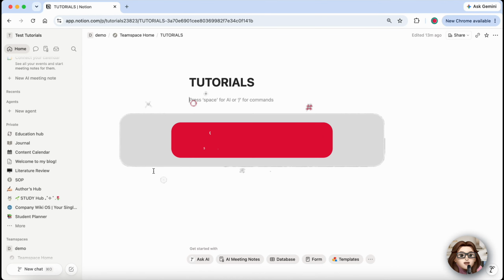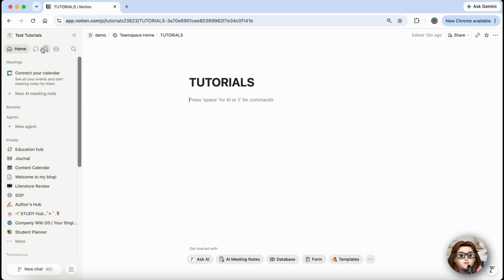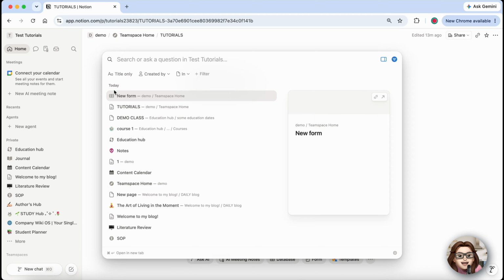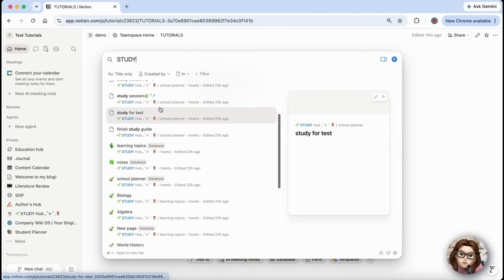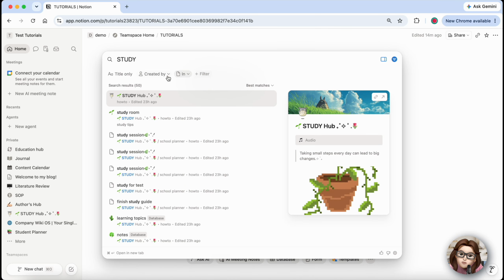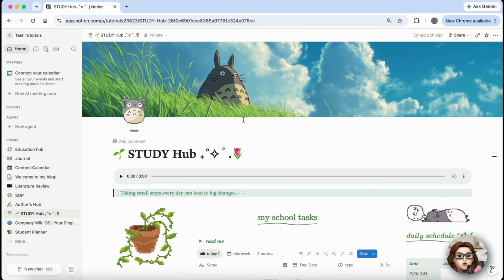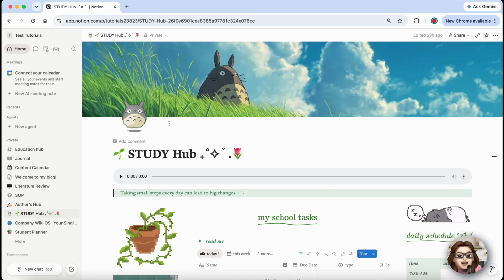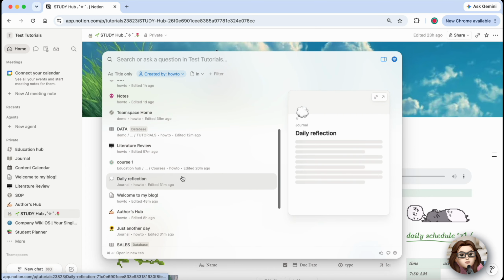How To Search In Notion With Quick Find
Want to search in Notion using Quick Find? In this step-by-step tutorial, you'll learn how to use Notion's Quick Find feature to instantly locate pages, databases, tasks, notes, and other content, helping you navigate your workspace faster and work more efficiently.

In this video, I'll show you how to open Quick Find in Notion, search for pages by name, locate databases, find recently viewed pages, and quickly access content across your entire workspace. You'll also learn how to use keyboard shortcuts, search filters, and other built-in search features to save time when working with large or complex Notion workspaces.

Quick Find is perfect for students, professionals, freelancers, business owners, and teams who manage lots of pages and databases in Notion. Whether you're looking for meeting notes, project plans, task lists, knowledge base articles, study materials, or company documentation, Quick Find makes it easy to locate exactly what you need in seconds.

You'll also discover tips for organizing your workspace to improve search results, naming pages effectively, and using search as part of a more productive workflow. With Quick Find, you can reduce time spent browsing through sidebars and focus more on your work.

This tutorial is beginner-friendly and works with the latest version of Notion. By the end of this video, you'll know how to use Quick Find to search your entire Notion workspace, quickly access important pages, and improve your overall productivity with faster navigation.

If you found this tutorial helpful, don't forget to like the video, subscribe to the channel, and turn on notifications for more Notion tutorials, productivity tips, database guides, workspace organization ideas, and no-code workflow videos.

This video shows you How To Search In Notion With Quick Find! Watch this Video till the end to learn How To Search In Notion With Quick Find.

Were you able to figure out How To Search In Notion With Quick Find? Share this with your friends who want How To Search In Notion With Quick Find.

Problem Solved in this Video-:

What Do you Think of How To Search In Notion With Quick Find?